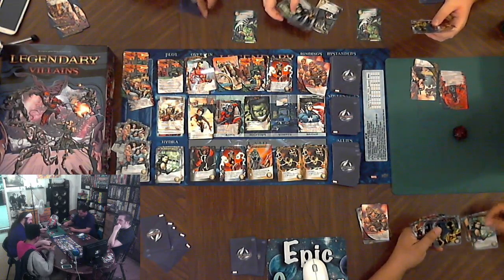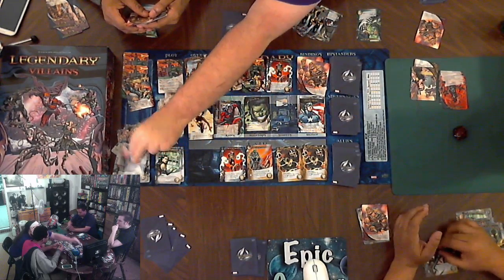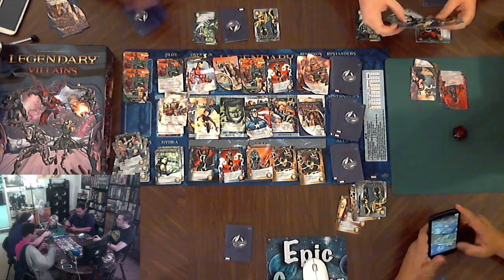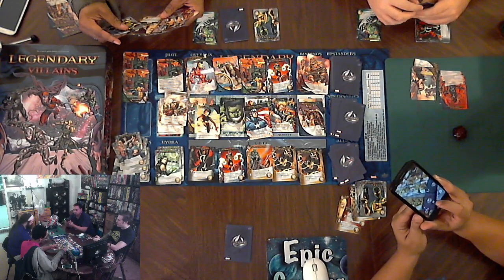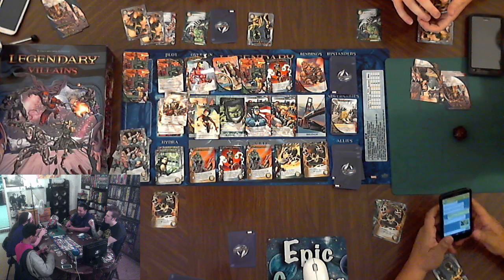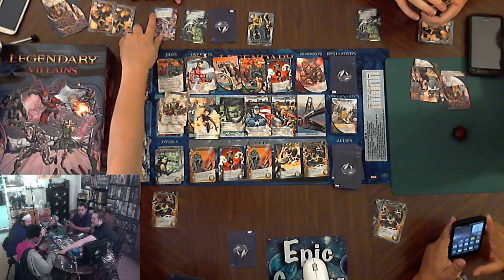Legendary Villins 2